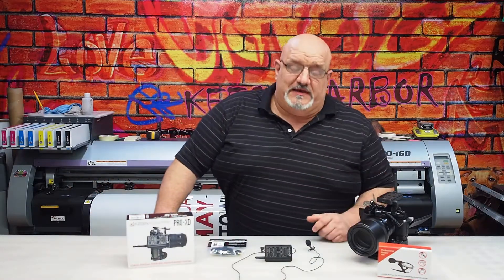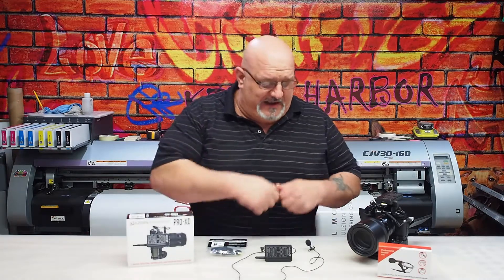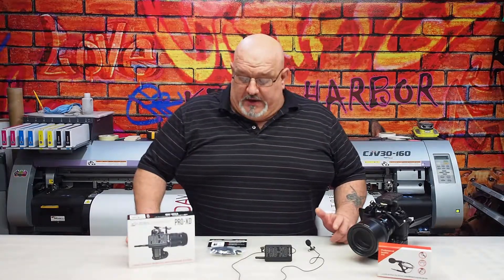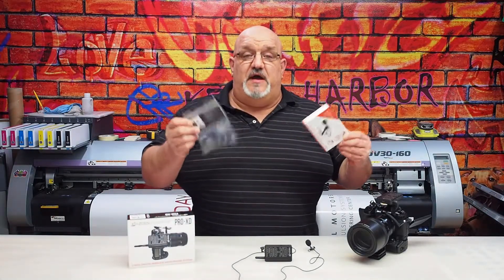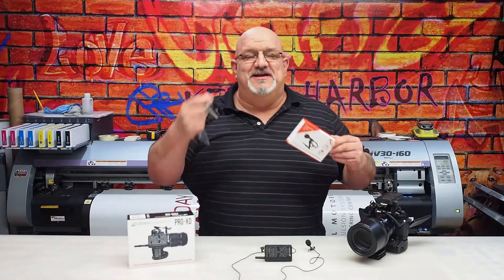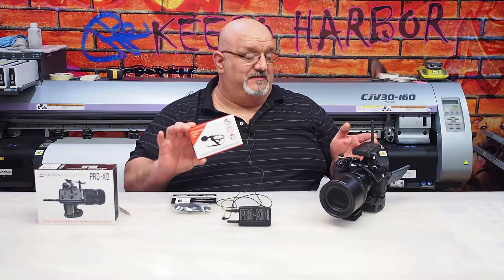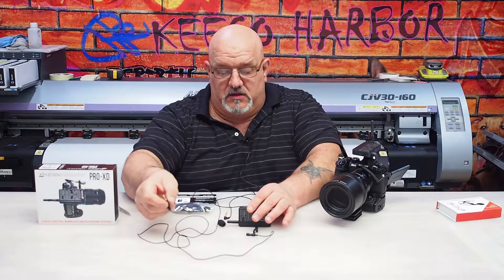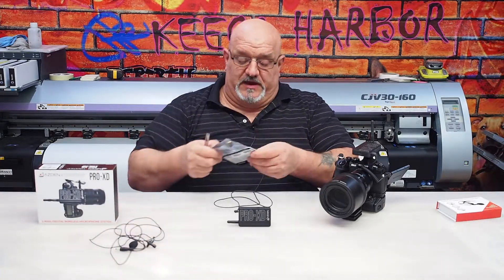Why Cheap Lav Mic's Suck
AZDEN PRO XD Second Look
Watch as I test 3 different LAV MIC's
$8 mic from Amazon here 4:00 min
Listen to the difference of the PRO EX507 MIC 9:00 Min
& make up your own mind

MY GEAR

CAMERA & LENSES
Nikon Z6
Nikon Z7
Nikon 35mm f/1.8
Nikon 50mm f/1.8
Nikon 14-30mm f/4
Nikon 24-70mm f/4
Nikon FTZ adapter
Sigma 135mm f/1.8

CAMERA & LENSES
Sony a7rIII
Sony 24-105mm F/4 OSS G
Sony 135mm f/1.8 G Master

VIDEO RECORDER
Atomos Ninja V

GIMBAL
Moza Air 2

FILTER SYSTEM
Haida M10 Filter Holder System
NiSi V5 Pro 100mm Filter Kit Holder with CPL
NISI 3 stop ND 4x4
NISI 6 stop ND 4x4
NISI 10 stop ND 4x4
NISI Graduated IR Neutral Density 4 stop
NISI Light pollution filter 4x4

TRIPODS
Promedia Gear 344L
RRS TC-14
Enduro 444

BALL HEADS
RRS BH-40
Sirui VH-10X Pro

MICROPHONES
Rode NTG-8
Rode NTG-3
Rode Reporter
Rode VideoMicro

AUDIO RECORDERS
Zoom H5

WIRELESS TRANSMITTER
Rode News Shooter
Rode Film Maker

LIGHTING
Godox AD600 strobe
Godox SLW60B

LIGHT DEFUSION
Paul C Buff Umbrella
Wescott Octa XL